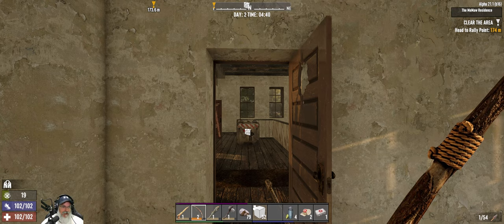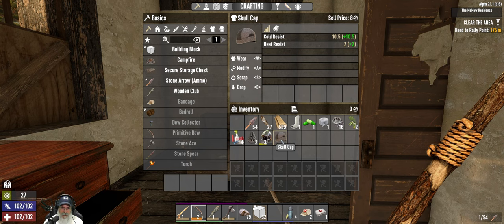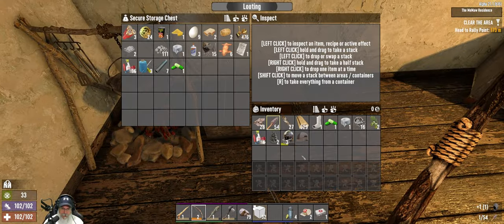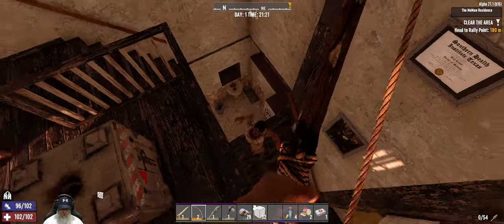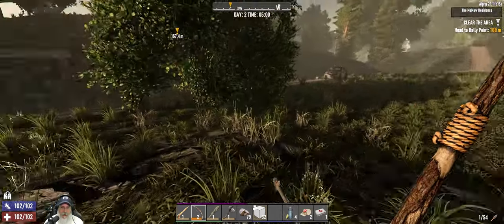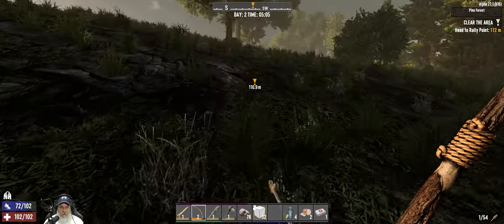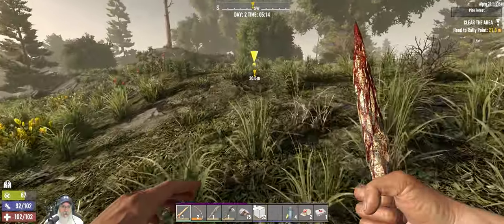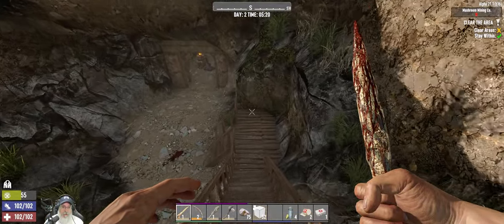7 Days to Die A21 | Dead is Dead in Navizgane X21 | E4- Life 2, Day 2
In this series we play on Insane difficulty, all zombies on Nightmare speed and nighttime feral sense with only one life. We're also using the Navizgane X21 Map featuring a 10k rework of Navizgane with large cities.